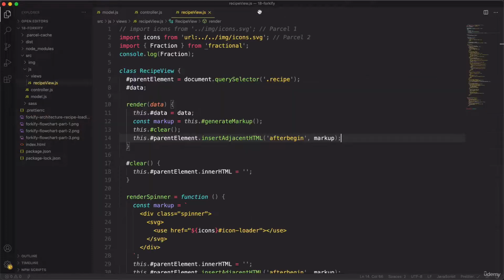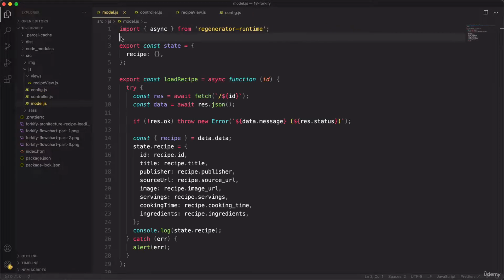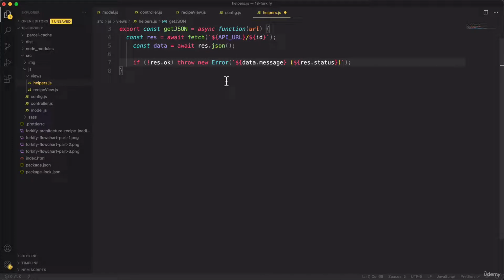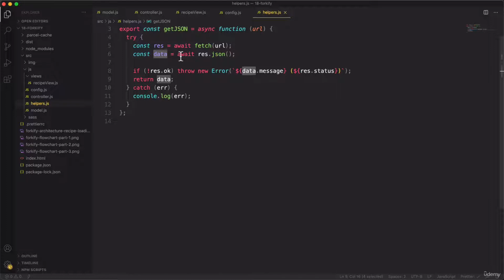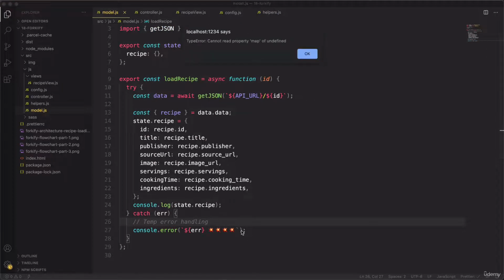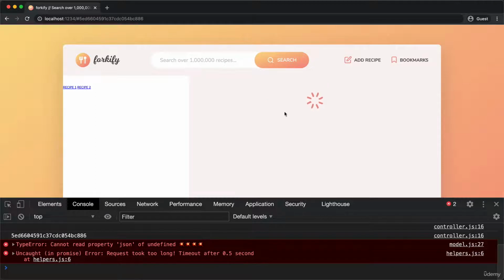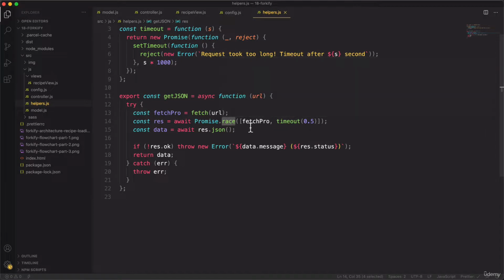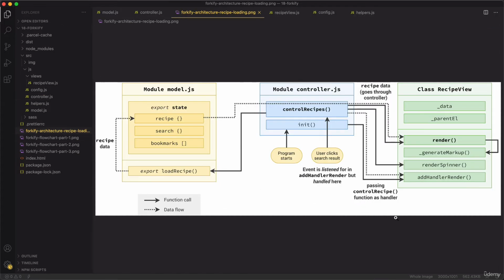292 Helpers and Configuration Files